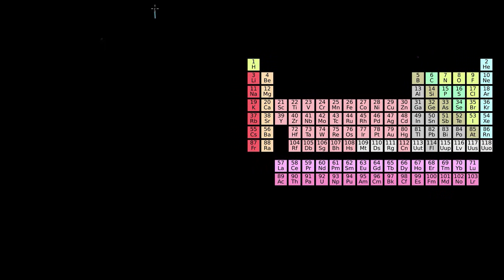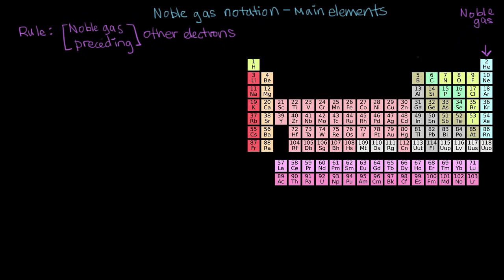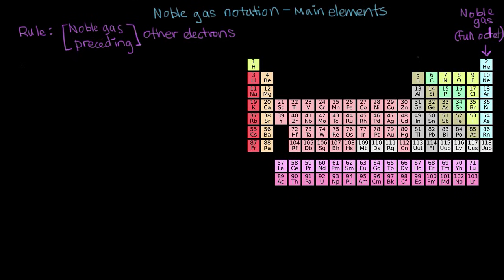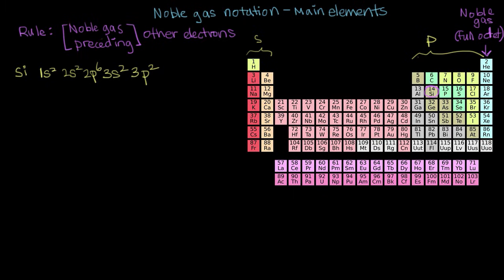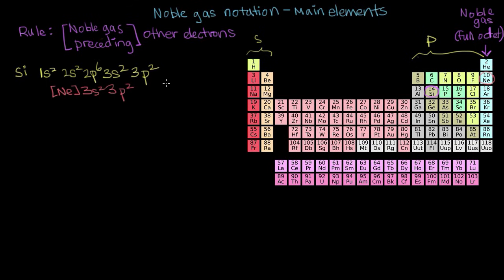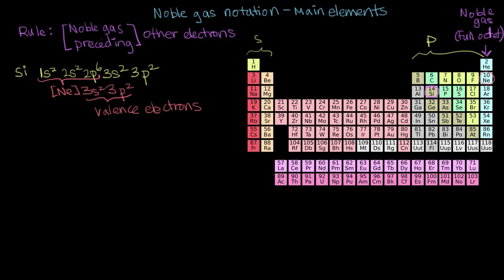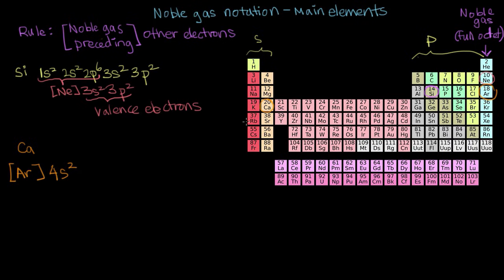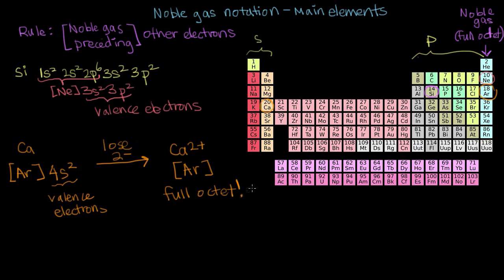Noble gas configuration | Electronic structure of atoms | Chemistry | Khan Academy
Courses on Khan Academy are always 100% free. Start practicing—and saving your progress—now

How to write electron configurations for atoms and monatomic ions using noble gas configuration.